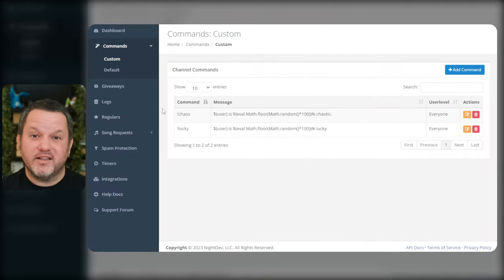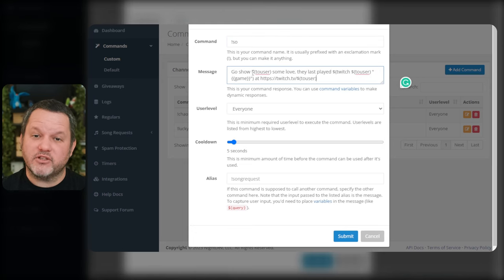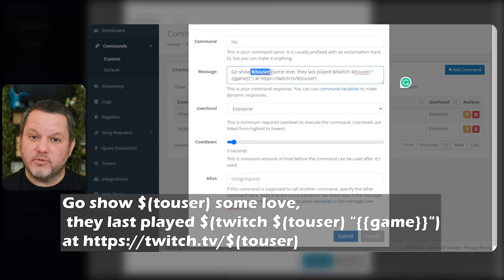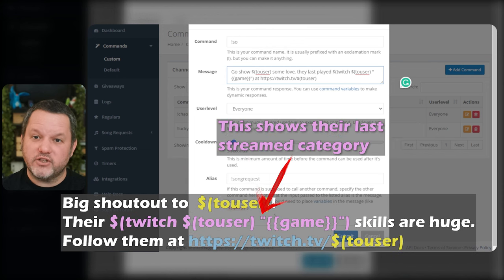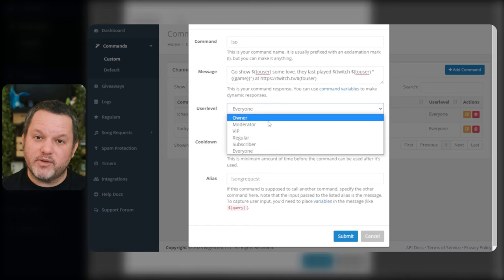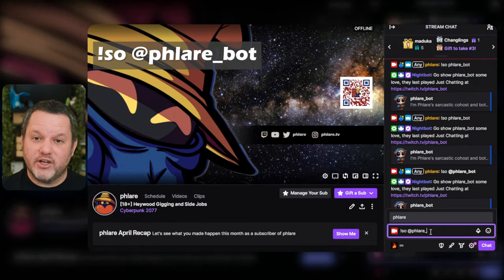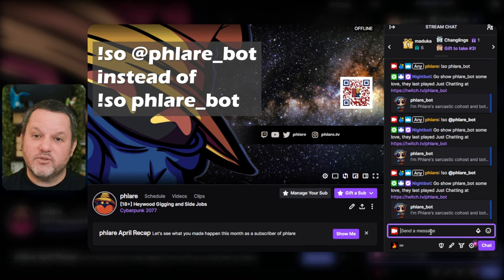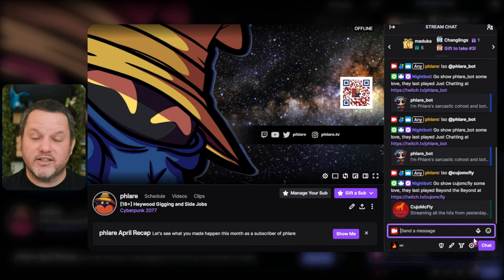Shoutout Command (with Game Name) for Nightbot 2023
Let’s talk about setting up a shoutout command for Twitch using Nightbot that displays the game and a link to the channel of the person who was shouted out.

We'll go through how to set up and try to explain the moving parts a bit.

For your copy/pasta needs, here is the message example:

NOTICE!!   the {game} variable should have DOUBLE curly brackets around it, but youtube keeps deleting them from the description, so be sure to remove the space between the curly brackets around {game}

Go show $(touser) some love, they last played $(twitch $(touser) "{ {game} }")